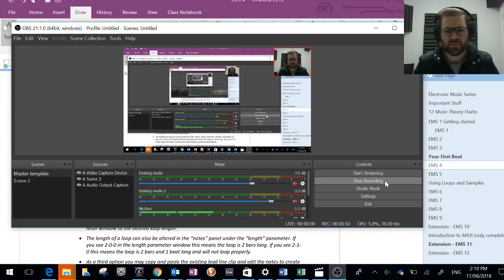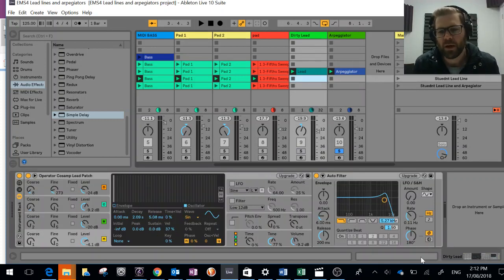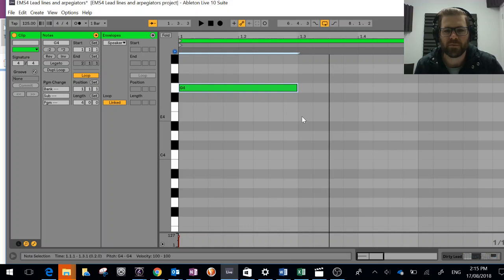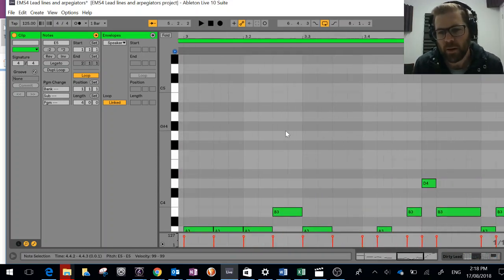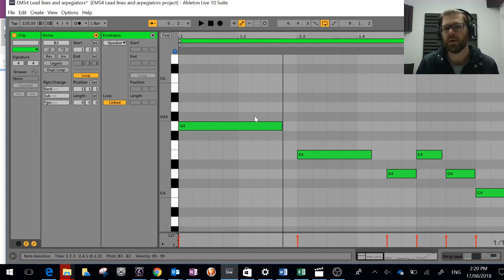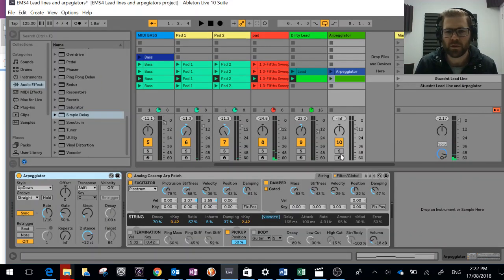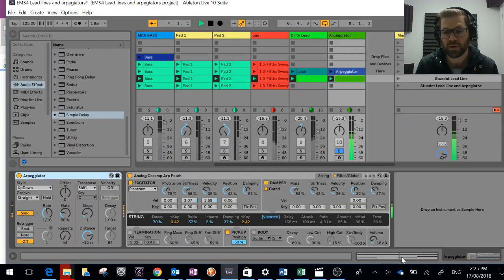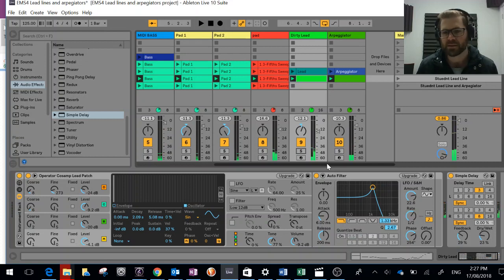Creating lead lines and using the arpeggiator